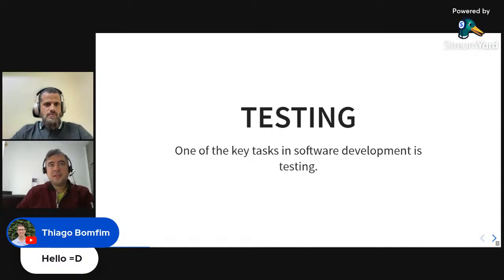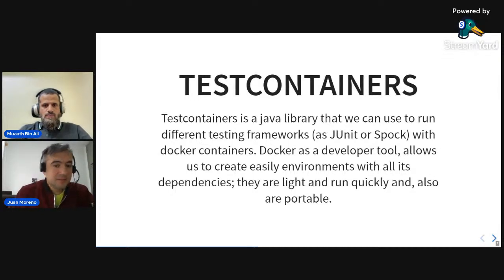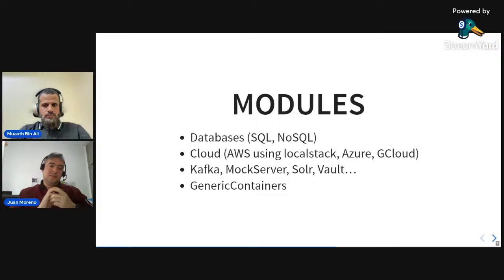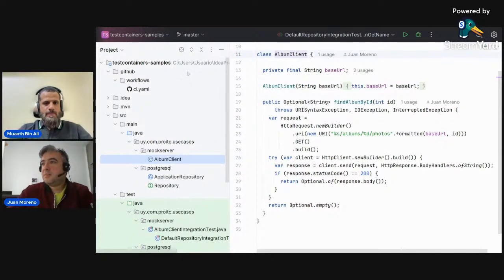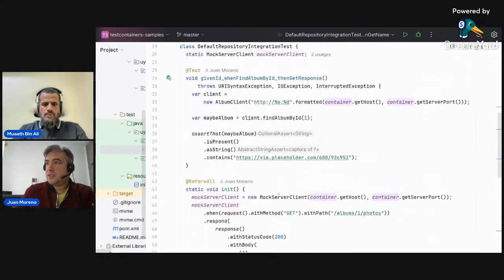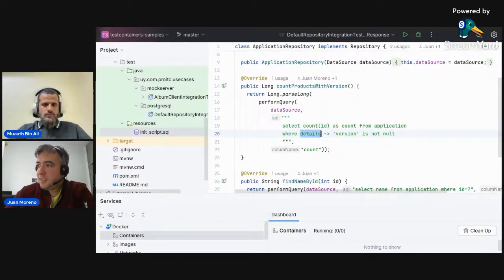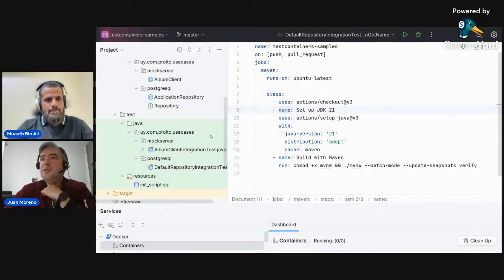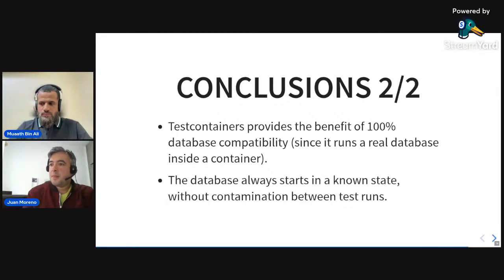How to use Testcontainers with integration tests?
In this talk, we'll explore how Testcontainers can simplify and enhance your integration testing process. Testcontainers is a Java library that allows you to spin up lightweight, disposable instances of databases, message queues, and other services using Docker containers.